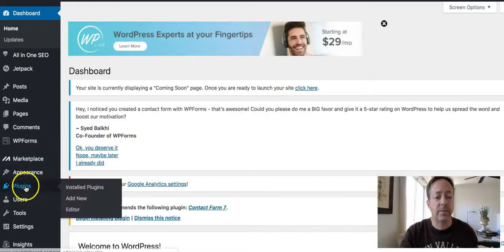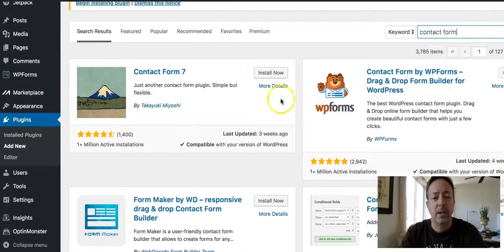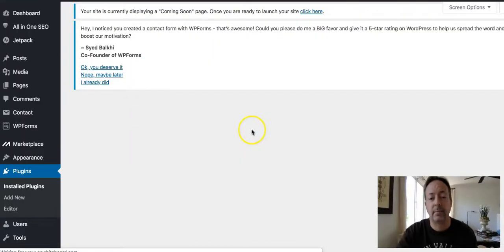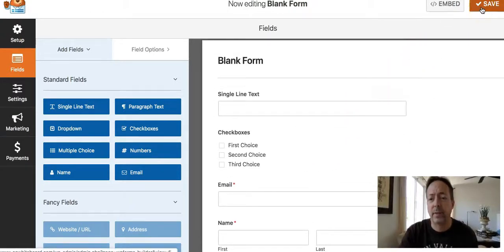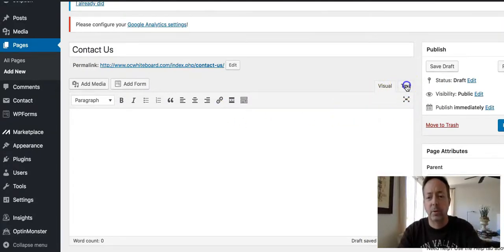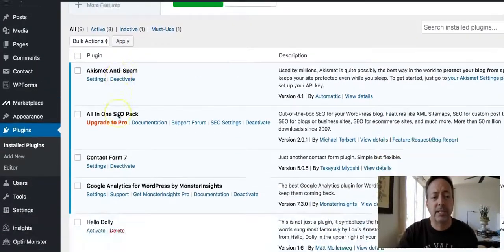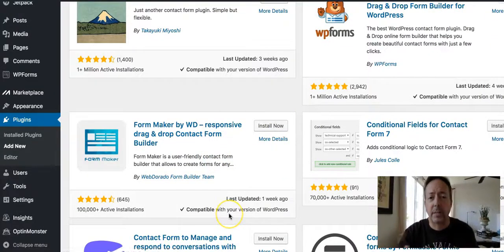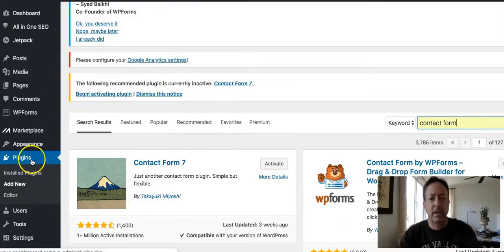How To Add A Contact Form To Wordpress Tutorial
It will show you how to do the following:

- how to add a contact form to a wordpress page
- how to add a contact form to wordpress
- how to add contact form 7 in wordpress
- how to add contact form in wordpress theme